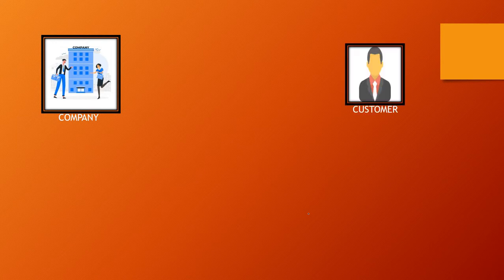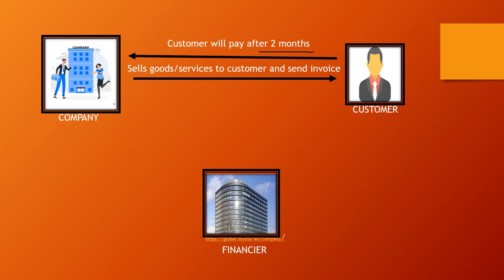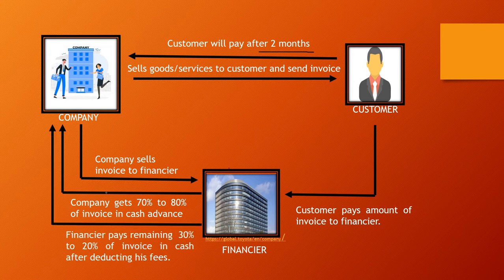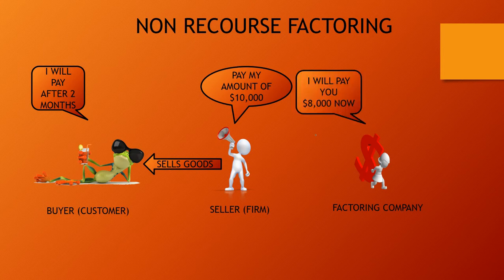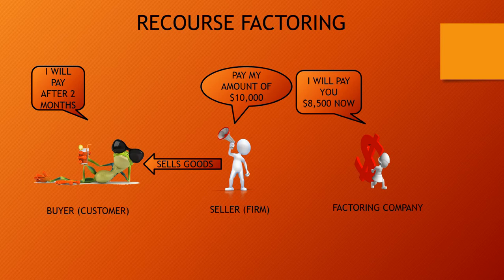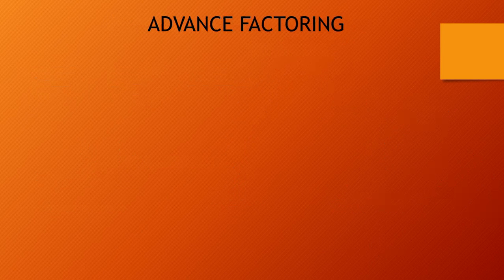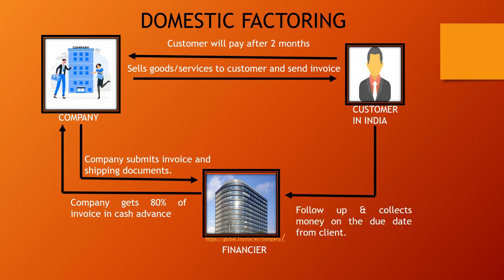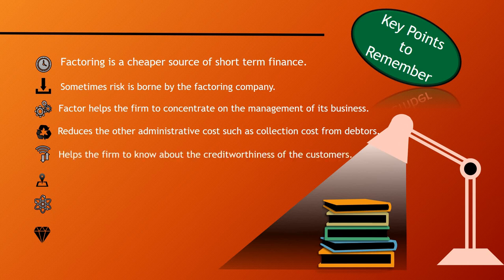FM#21 FACTORING | SHORT TERM FINANCING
Factoring is short-term financing. The meaning of factoring and different kind of factoring are explained.